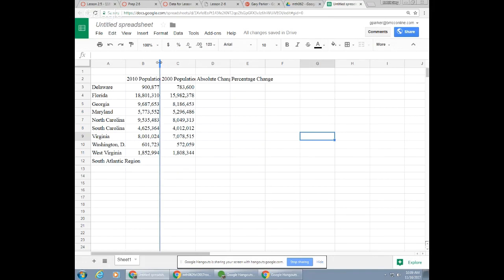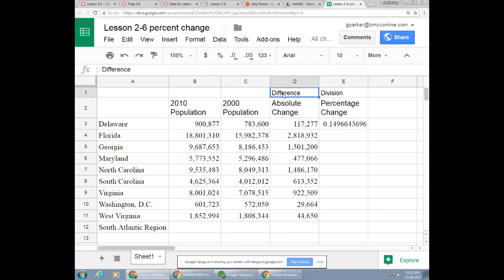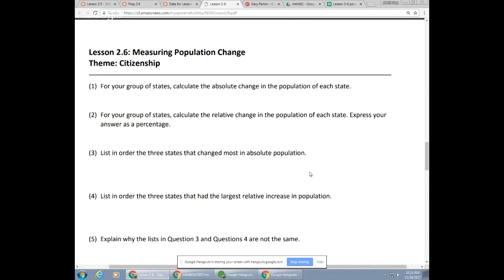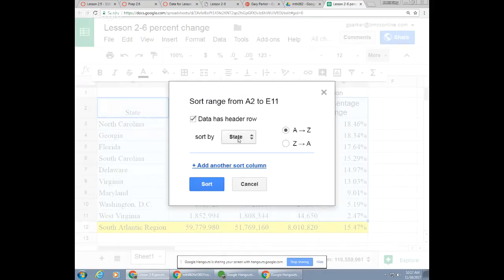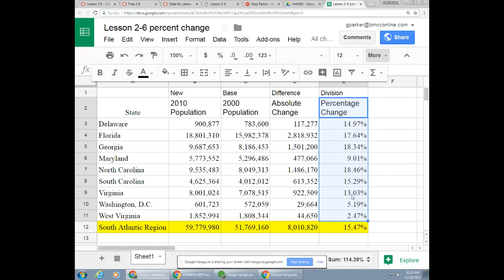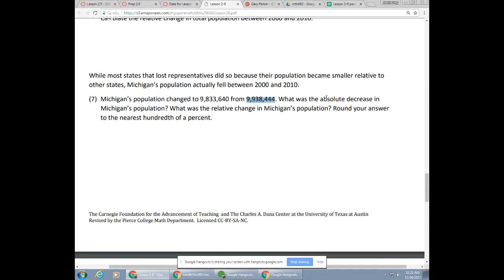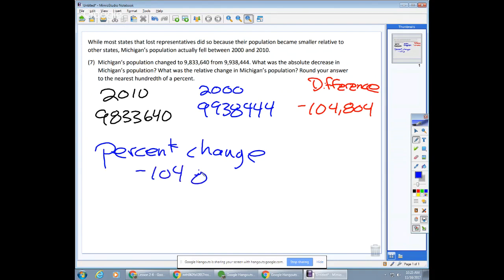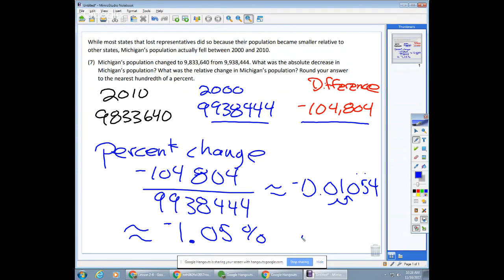Quant Lit Day 32 - Percent Change